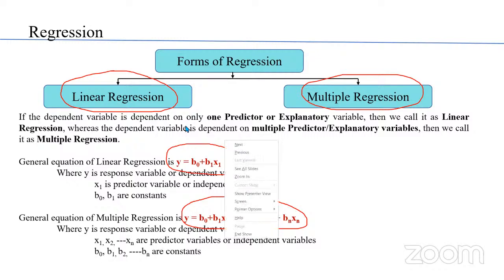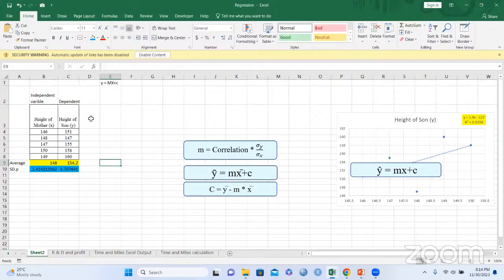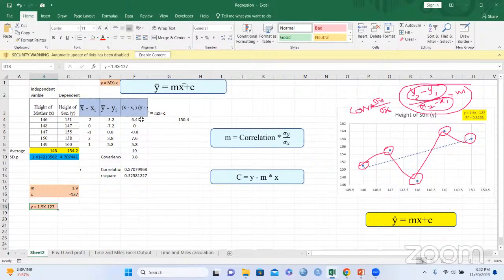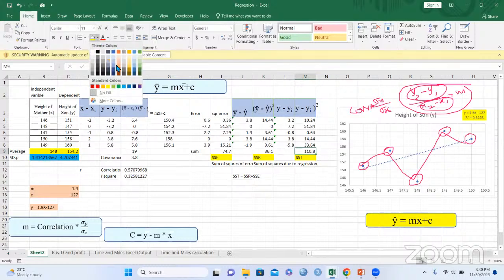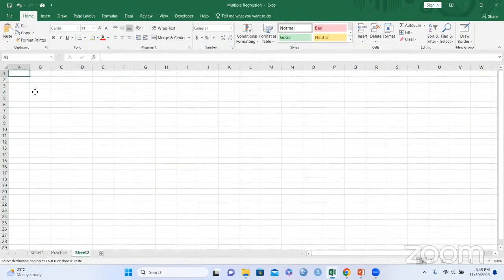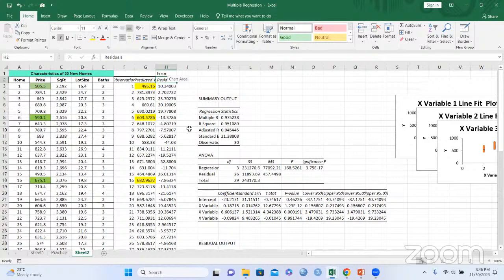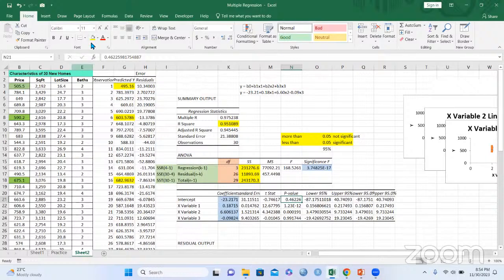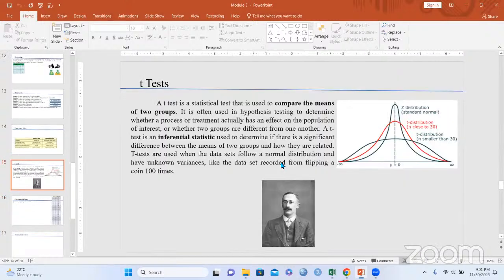RPRIT training Regression